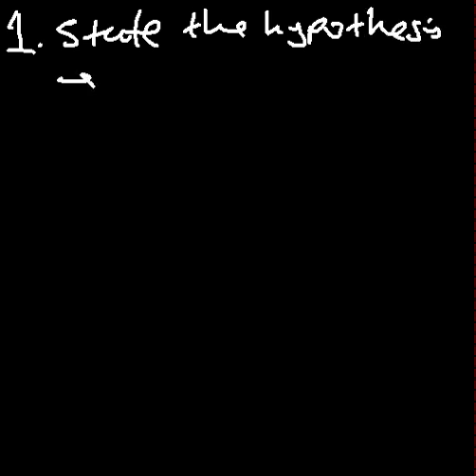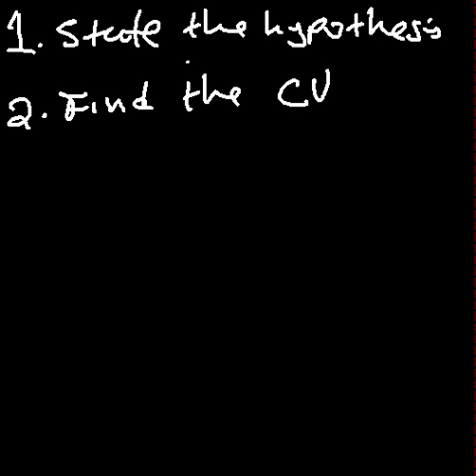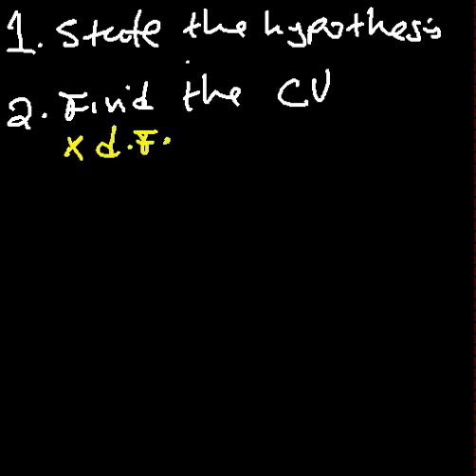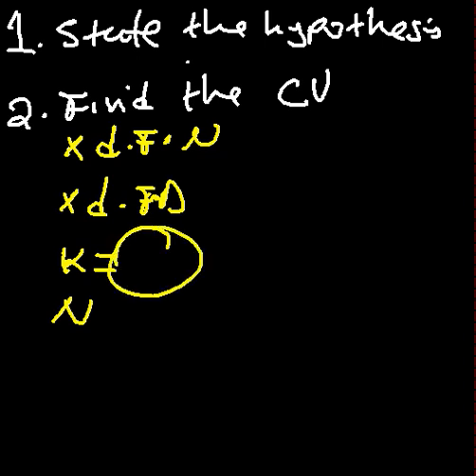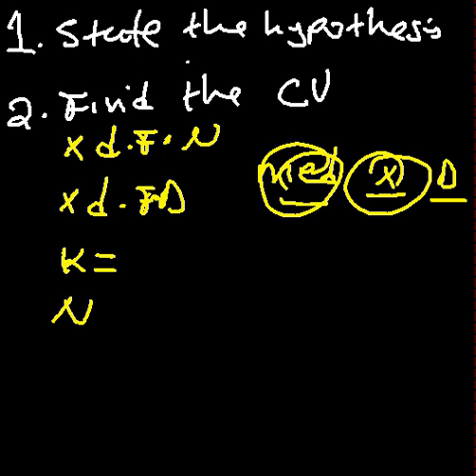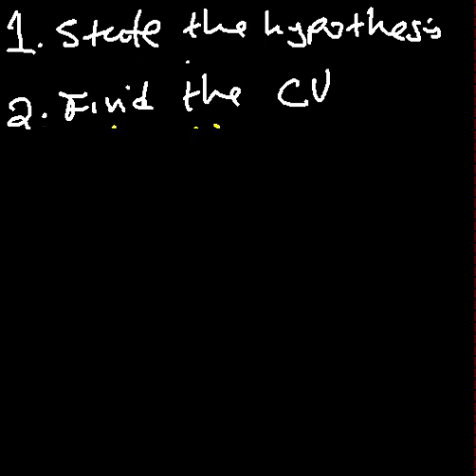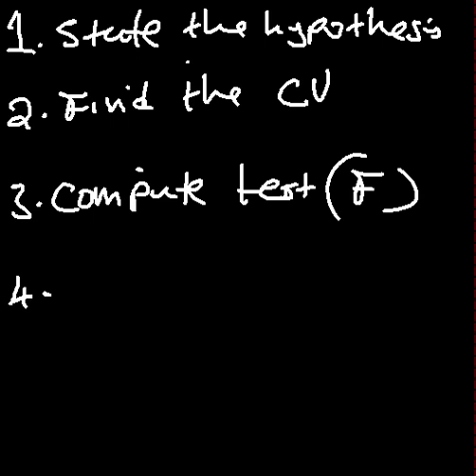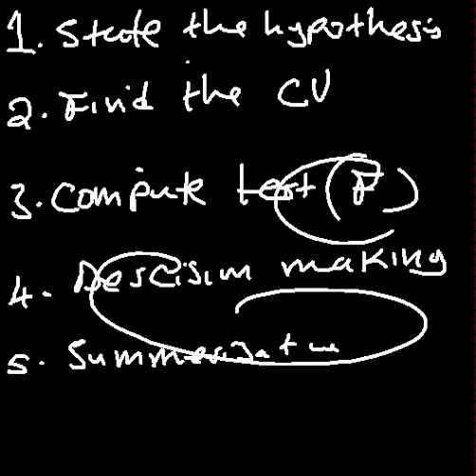REQUIRED STEPS IN ANALYSIS OF VARIANCE( ANOVA)